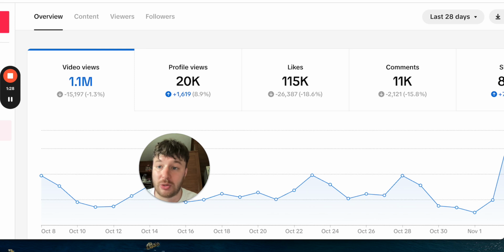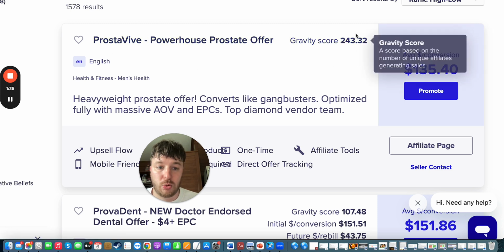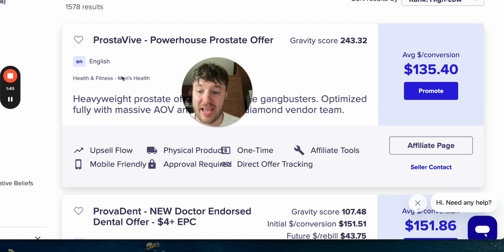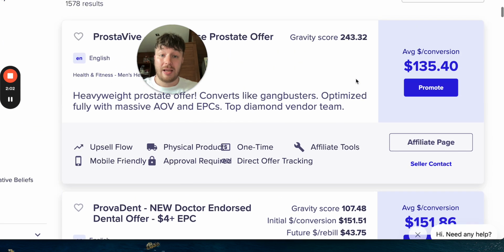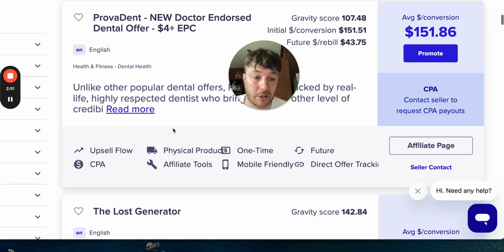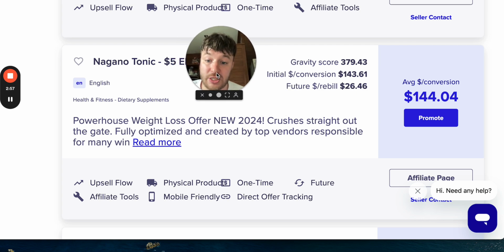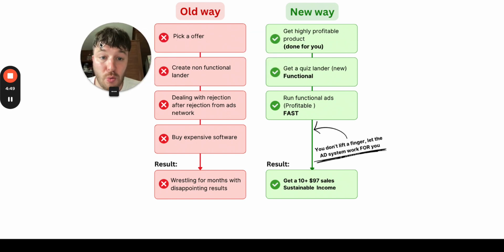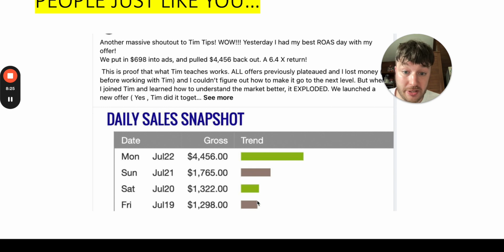TikTok + ClickBank = $500/Day: Here's How to Find Profitable Products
Whether you're a beginner or experienced marketer, you’ll learn how to find the best ClickBank products to promote on TikTok, what types of offers convert the best, and how to set up your TikTok account to start earning commissions. I'll walk you through the entire process, from picking the right products to creating content that attracts clicks and drives sales.

By the end of this video, you'll have a clear understanding of how TikTok and ClickBank work together to generate $500 a day or more.